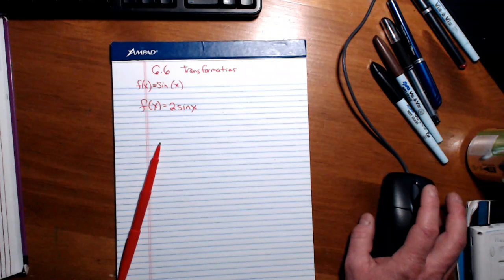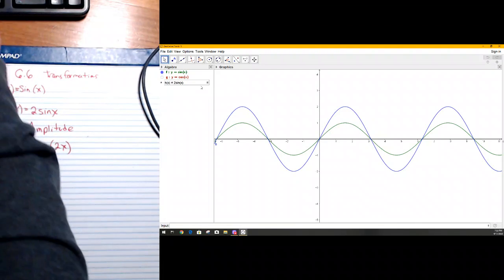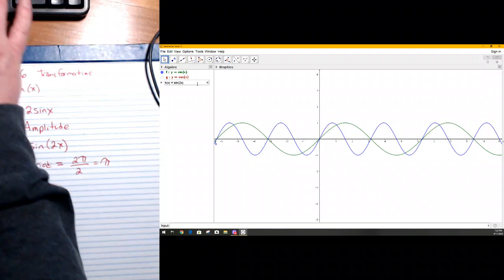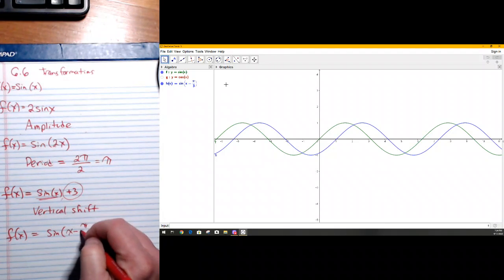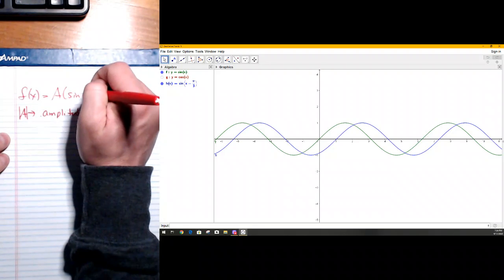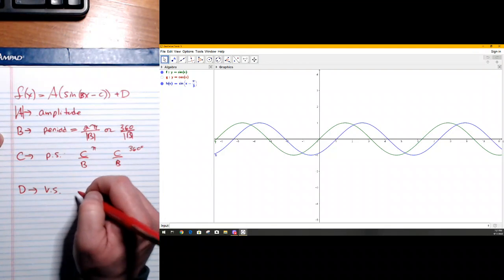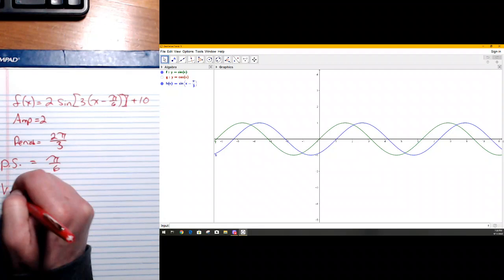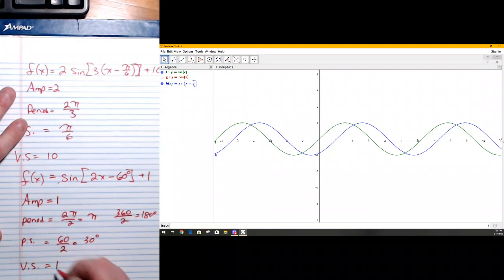6 6 Transformations of sine and cosine